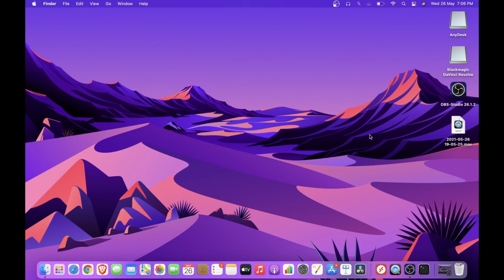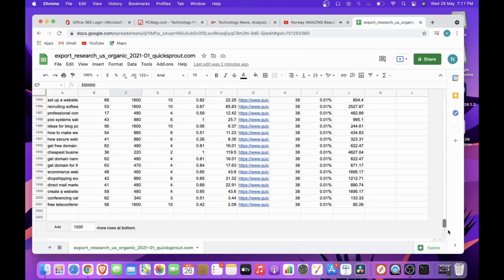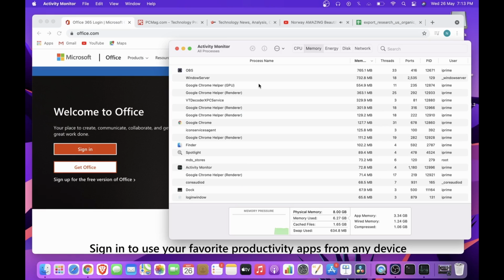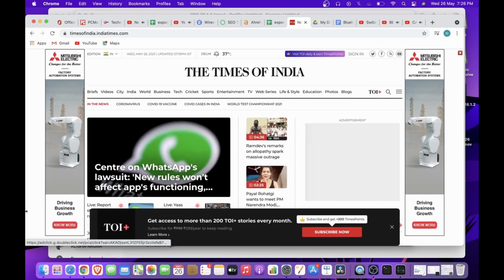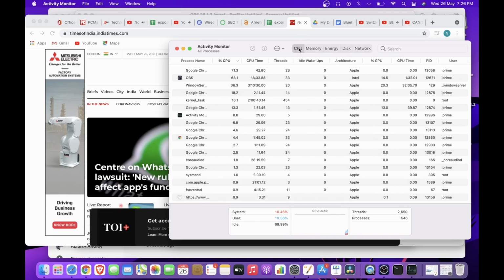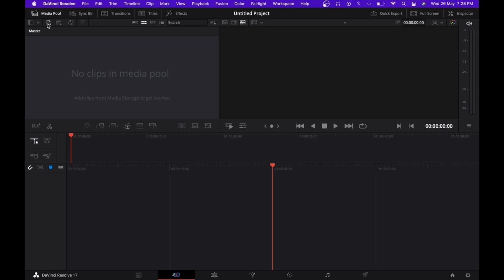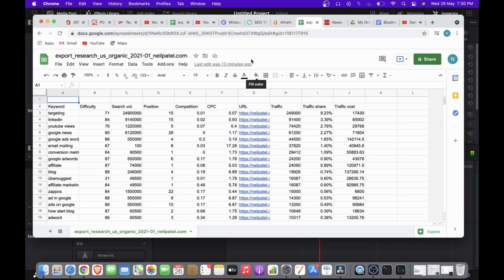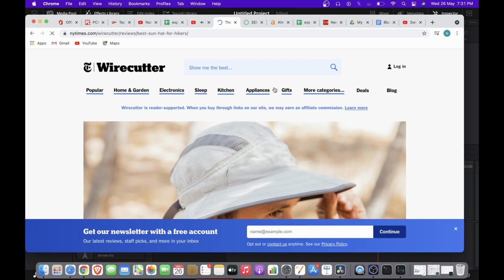Does Chrome run NICELY on M1 Macbook Air? I stress tested it out..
Today we'll be testing the performance of Google Chrome on the new M1 Macbook Air. We'll check how well it performs under very heavy load with video editors, recording software, Safari and lots of other things open!

Bu M1 Mac Air Here (India)